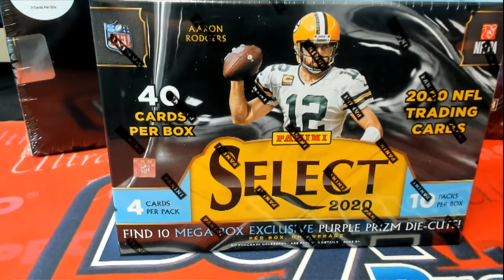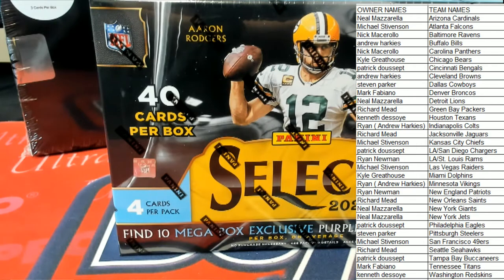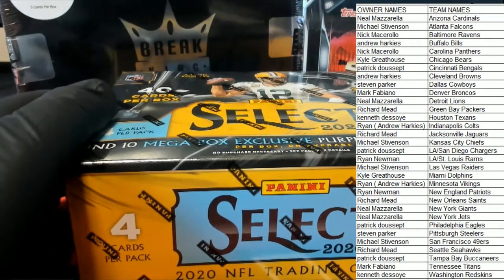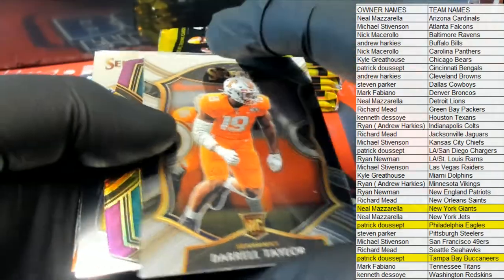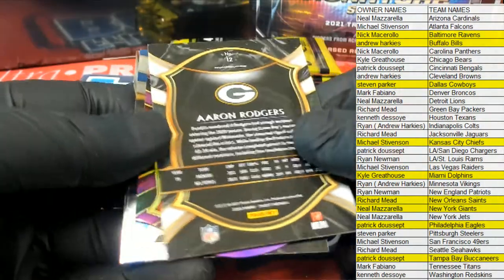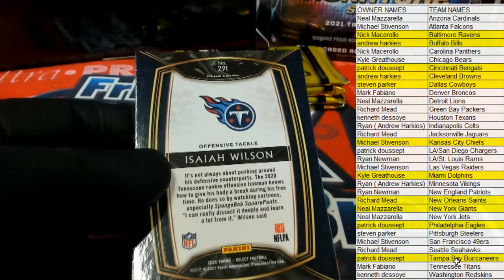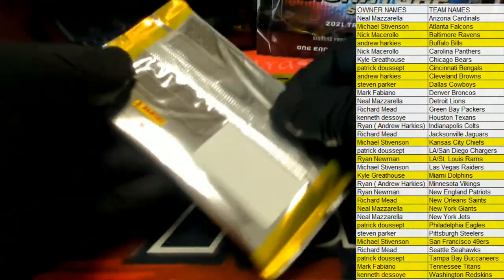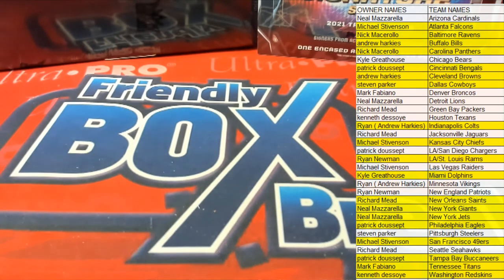2020 Panini Select Football Purple Die Cut Prizm Mega Box ID REDSELECTMEGA124